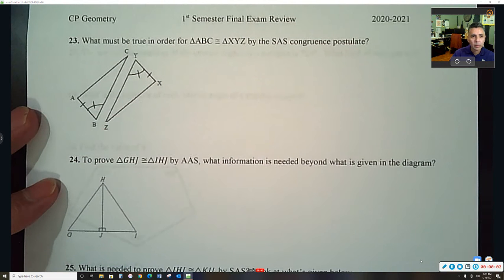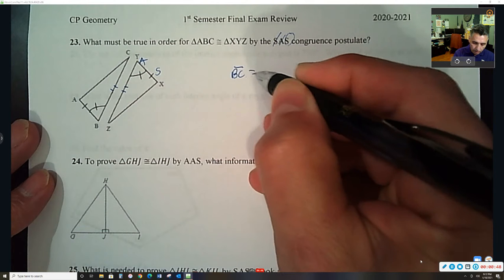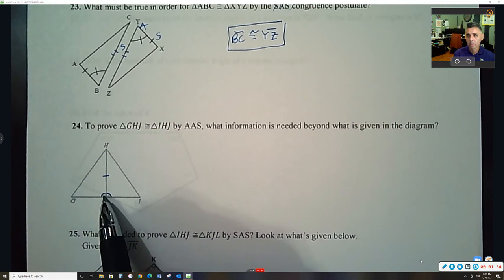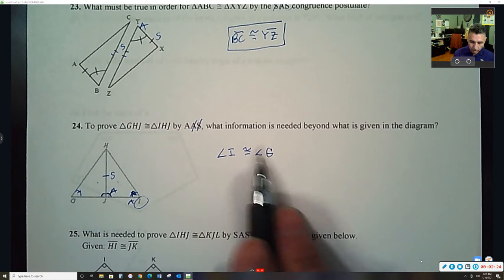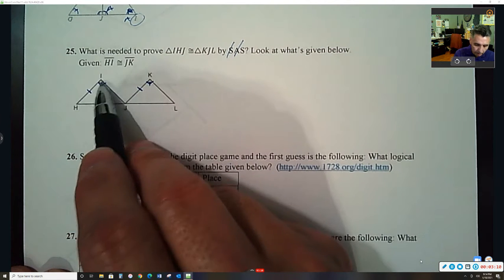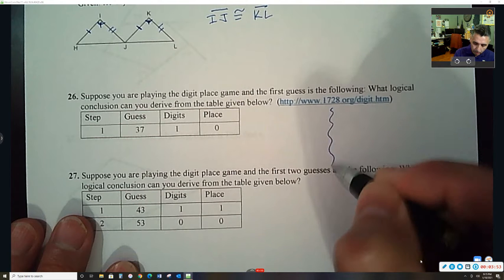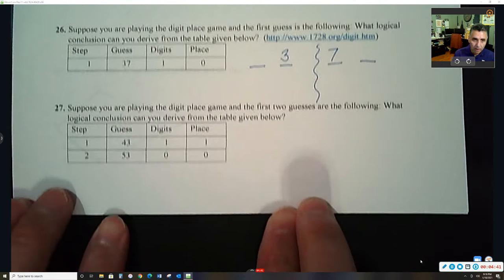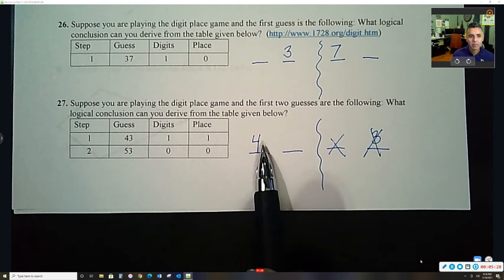Solutions - Final Exam page 6